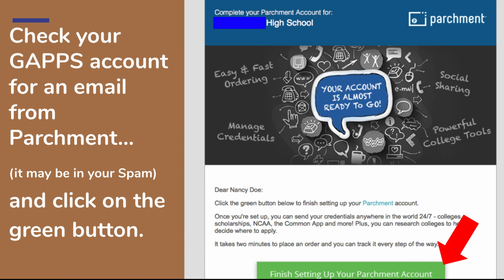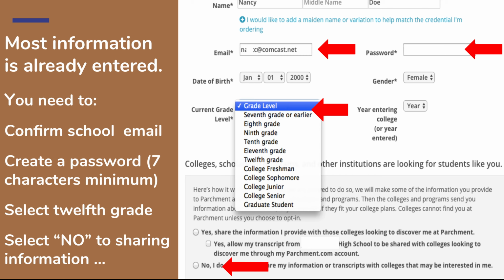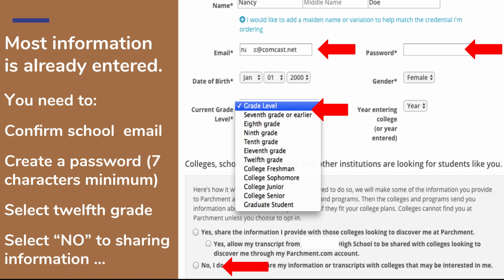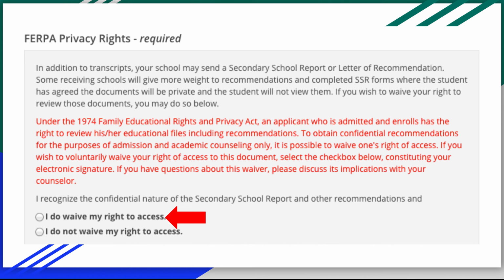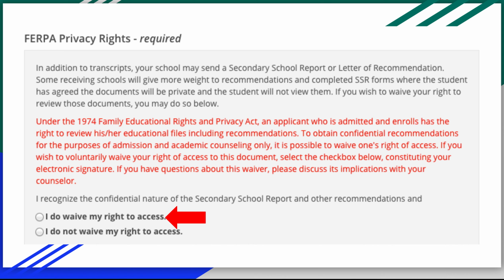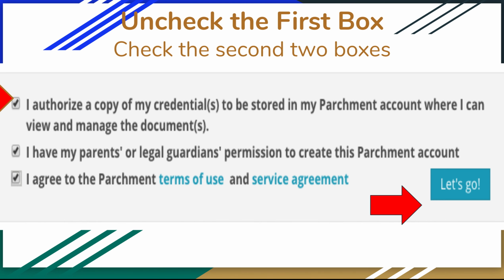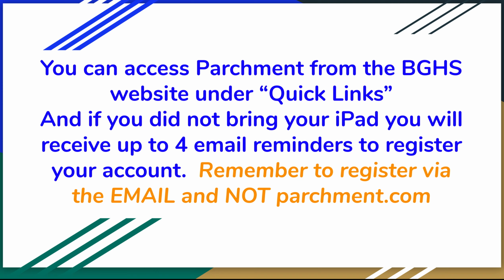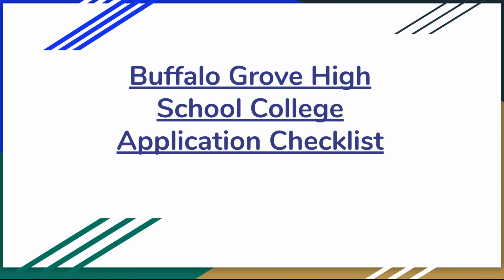Parchment (Sending Transcripts)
Parchment is a service we use to send official transcripts when a school/scholarship/company needs official academic information about a student.  Watch this video to see how to set up your account, what information to fill out, and what boxes to check or uncheck.